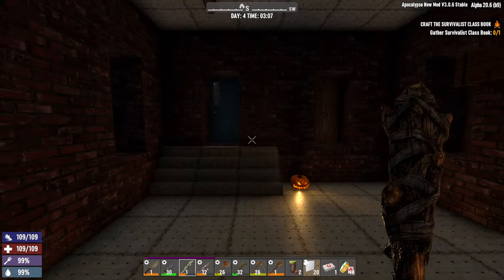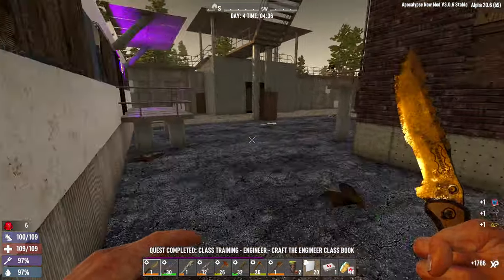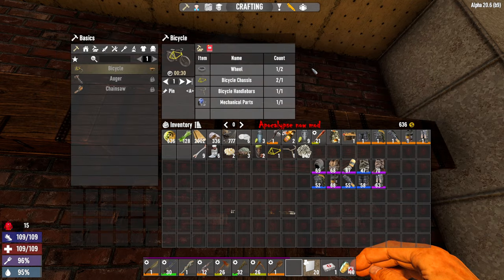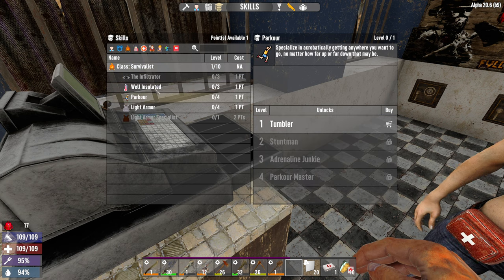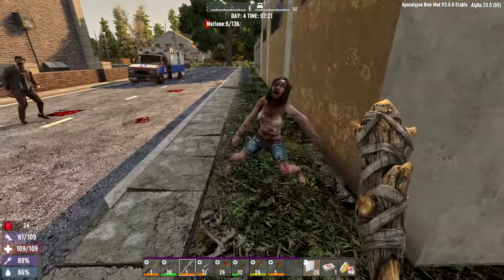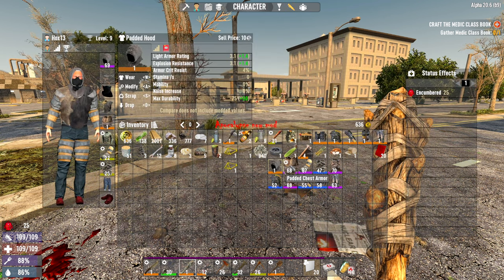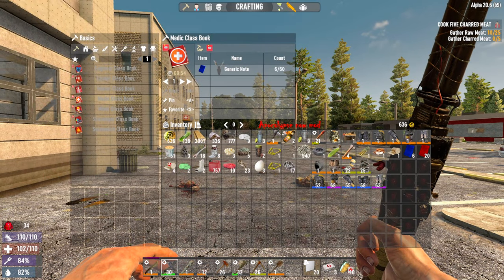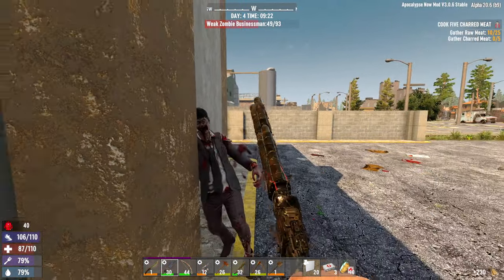Horde Base Plans!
Apocalypse Now Episode 4 - Planning the Initial Horde Base

Found a Pass N Gas that will work great for our First Horde Night.

SETTINGS:

Difficulty: Warrior
Day speed: Jog
Feral speed: Sprint
Night speed: Sprint
Blood Moon Speed: Nightmare
Blood Moon Zombies: 32 (will change as we progress and see how the BM is)
Feral Sense: Off
World: AN10K2 Map

Features:---
Progression Tree Overhaul
-Added Game-Stage Difficulty Bonus
-Added Supply Drops , You can now call Airdrops
-7 new Classes " Engineer, Survivalist, Hunter, Medic, Farmer, Miner and Scavenger"
-144 slot backpack! 24 slot crafting queue.!
-Custom UI! Food/Water bars.
-Increased zombie spawn/respawn rate.!
-Night time is now Hell. Don't Blame Me if you died. ;p
-Titanium Nodes added! Can be found in the wasteland.
-Wasteland is now radiated.
-Added The Horent Back
-Disable the Zombie Rage
-Added Pin Recipes Modlet
-Added Active Ingredients Modlet
-More crops! Grow Apple, Cherry, Banana, Coconut and Lemon trees, plus strawberries, cabbage, carrot, cucumber and tomatoes
-Big list of melee weapons have been added , from Swords, Bats, Pitchforks, Maces, Frying Pan, Cleaver and more
-Added New Custom Food/Drinks•
-Added Higher Tier Weapons And Tools
-Added Scrap Tier Tools
-Added 27 New item_modifiers
-Legendary Tier weapons have been added
-Gun parts are back
-Added Bdubs Vehciles Modlet
-Added 10 Maps With ZZ-Tong Prefabs
-Added Stainless Steel, Titanium and Reinforced Titanium Blocks
-Traders are Destructible and open all the time
-Added New Ammo and explosives
-Added Zombie Bosses Including the behemoth
-The Candy is Craft-able Now
-8 new workstations , 2 Advanced Forges, 2 Advanced Workbenches And Advanced chemistry Station, Advanced Cement Mixer And Upgrade Bench-Added Research Desk
Classes Information :-Engineer Class Training Grants you :- Bicycle Chassis and Handlebars.
Survivalist Class Training Grants you :- Cloth Armor Bundle.
Hunter Class Training Grants you :- Hunting Rifle Bundle.
Medic Class Training Grants you :- 4 First Aid Bandage, 2 First Aid Kit, 2 Painkillers, 2 Herbal Antibiotics and 2 Plaster Cast.
Farmer Class Training Grants you :- Food Bundle 01.
Miner Class Training Grants you :- Scrap Armor Bundle.
Scavenger Class Training Grants you :- (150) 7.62mm Ammo,(150) 9mm Ammo and (150) Shotgun Shell.
*** Mod Credits ***
1) A20-GameStage Difficulty Bonus By Bar0th
2) Bdubs Vehicles Modlet By Bdubyah
3) Block Buff AOE By Alter
4) Supply Drops By Chickun / JustDoAsIDo
5) Disable Trader Protection By Khaine
6) 12 Slots Toolbelt By Khaine
7) TFP Hornet  By Khaine
8) TFP Behemoths By Khaine
9) Vehicle Damage Patch By Khaine
10) Zombie Fall Damage By Khaine
11) No Zombie Rage By mythix
12) Ocb Pin Recipes 0.4.1 By ocbMaurice
13) Items Quality Rework By KillerBunny/ Bar0th
14) Active Ingredients By Redbeard
15) Scouts Mod By mythix
16) SWU Farming Mod By Zeeeeeeniiiiiii
17) Wandering Horde GameStage  patch By mythix
18) Advanced Forge And Advanced Chemistry Station By Zilox
19)ZZ-Tong Prefabs

Intro Cinematic made by me:
Intro Cinematic Music : The Guardian

Intro courtesy of:
CJ39Fx on Panzoid full credit to them.